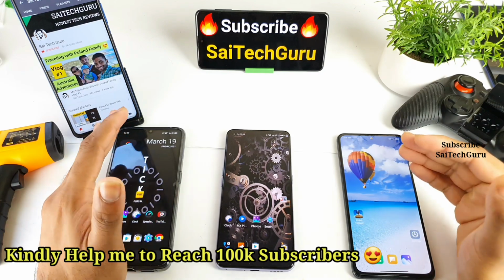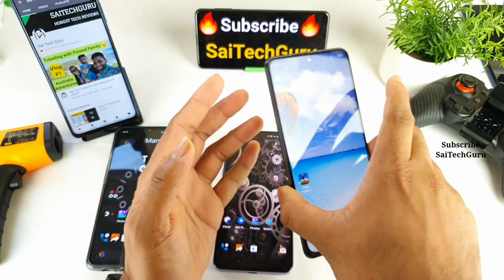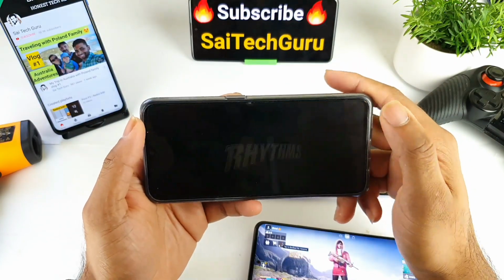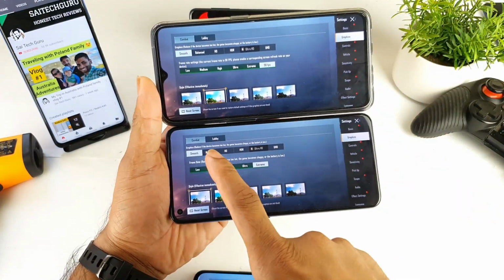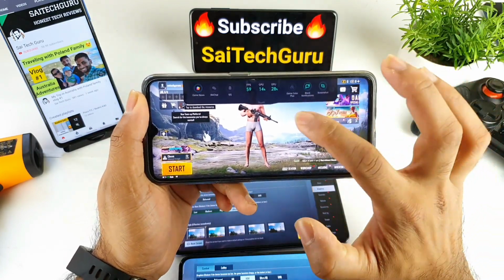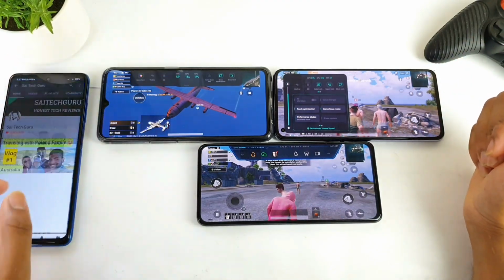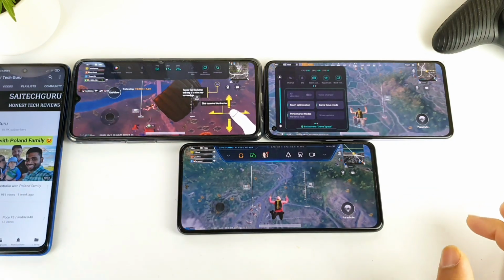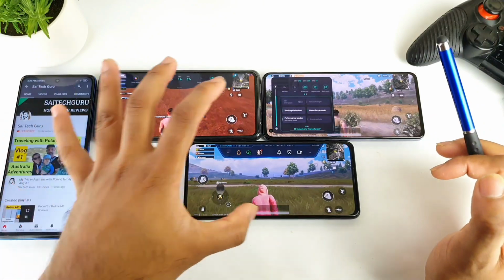Poco F3 vs Realme X7 Pro vs X2 Pro Pubg 90fps Gameplay Graphics Comparison Indepth review